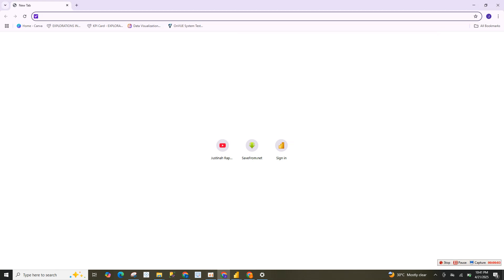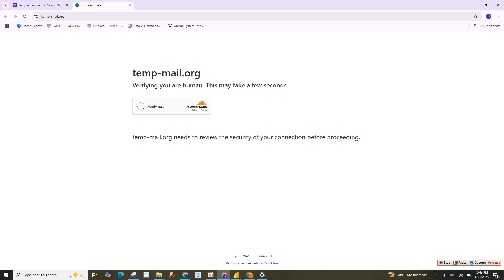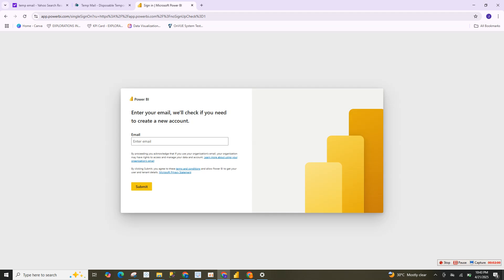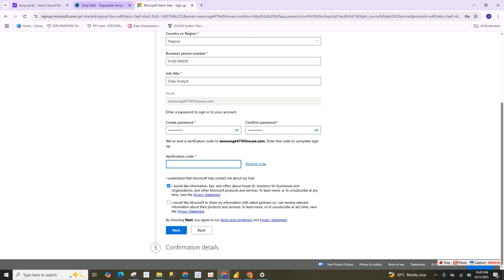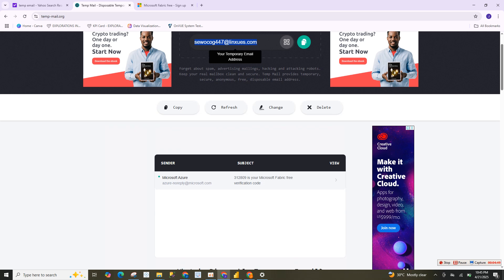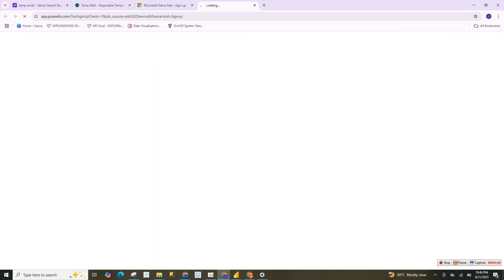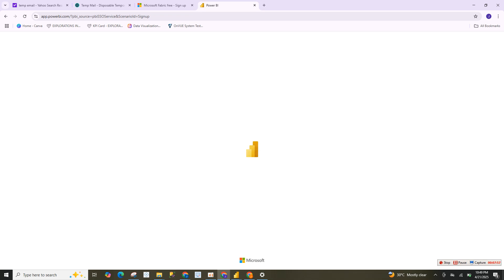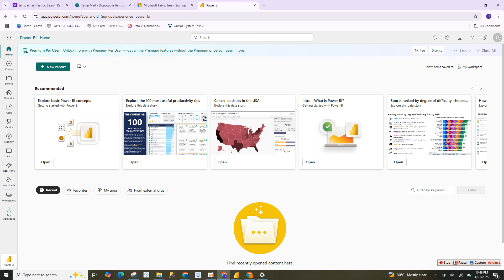How to Create a Power BI Free Account Using a Temporary Organizational Email | Step-by-Step Tutorial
Have you been struggling to create a Power BI account because you don’t have a work or school email? You're not alone! In this video, I’ll walk you through how to create a temporary organizational email and use it to sign up for a Power BI Service free account—perfect for learning, practicing, or building your data analytics portfolio.

✅ What You’ll Learn:
1. How to generate a free temporary business-style email
2. Step-by-step Power BI sign-up process